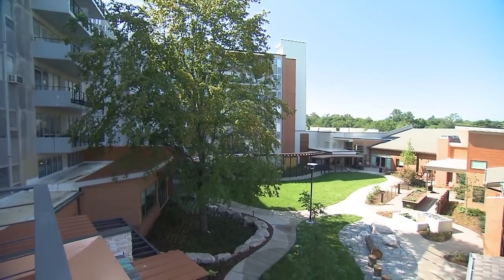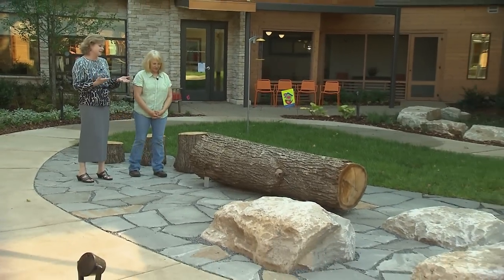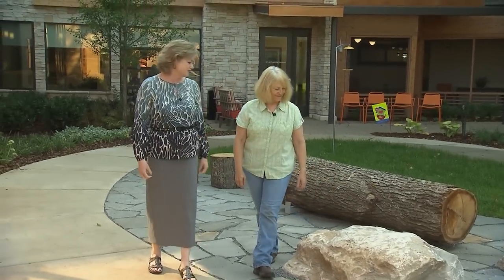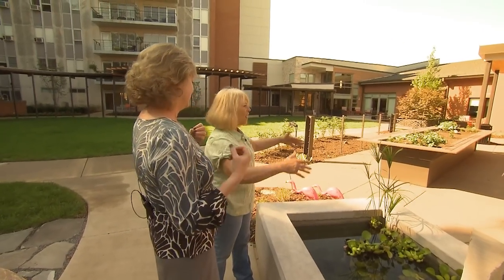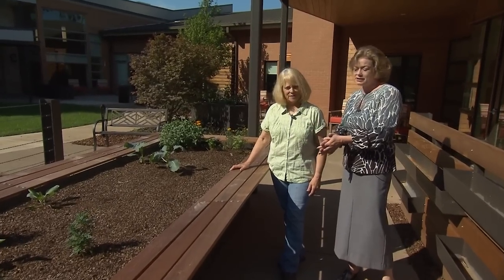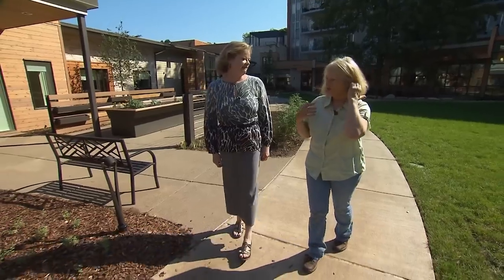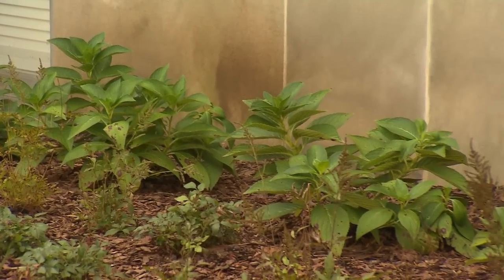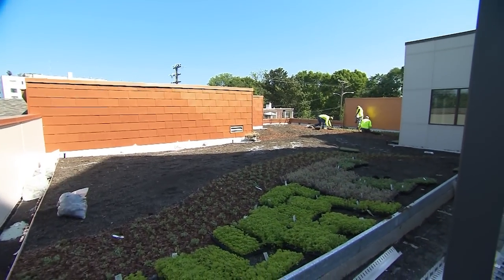Memory Care: The Courtyard at Abe's Garden | Volunteer Gardener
A connection to nature has a profound impact on quality of life, and that’s certainly true for individuals with dementia. The courtyard at Abe’s Garden is a safe, expansive environment that encourages engagement for residents and their guests outdoors.